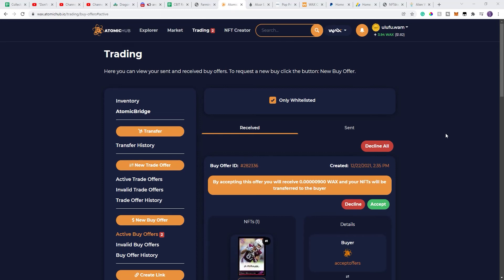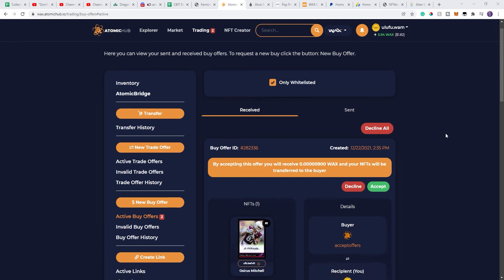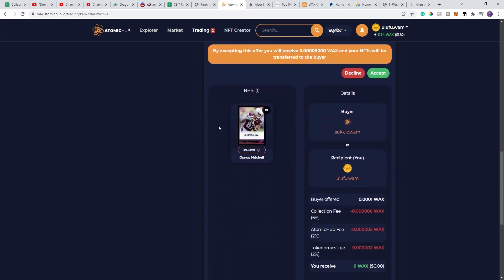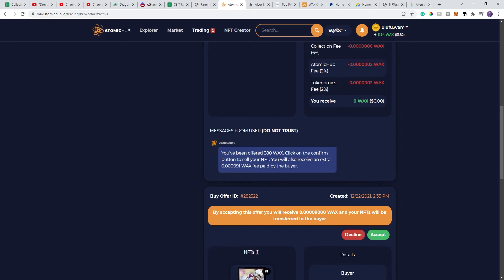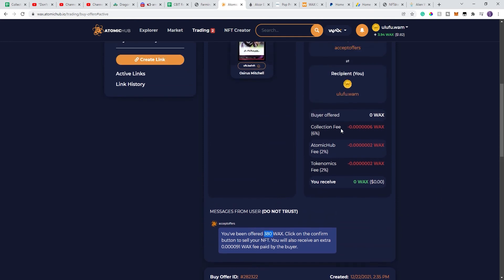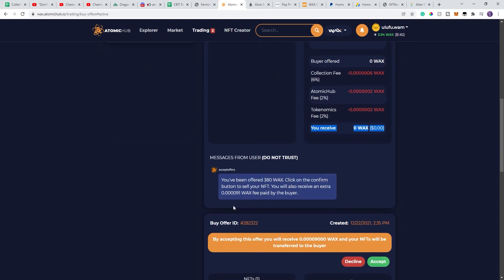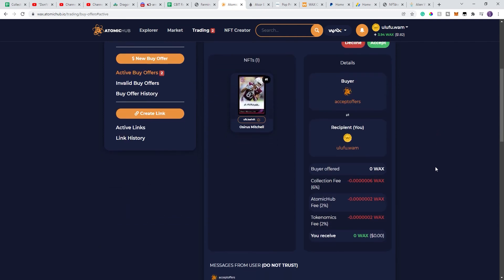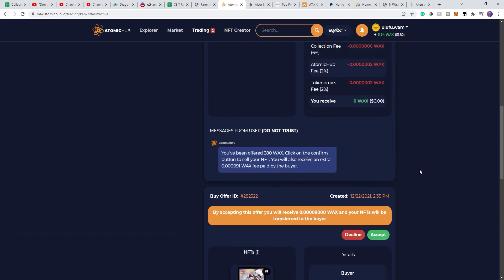Scam Alert on AtomicHub - Watch Out for This NFT Scam!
Please understand that I am NOT saying that Atomic Hub is a scam.  Atomic Hub is my GO TO secondary market for WAX NFTs.

But there are users that are currently using the Trade Offer option to try and scam people out of NFTs.  So watch out for this scam!

WAX: ulufu.wam
Gala/Town: 0xB858a6C1A20c210Aa1DaC5ec775611d776C4A115
BTC: 1NWkdT3eRBdTGZ1QX3Efg6FtAuCgv5jSBT